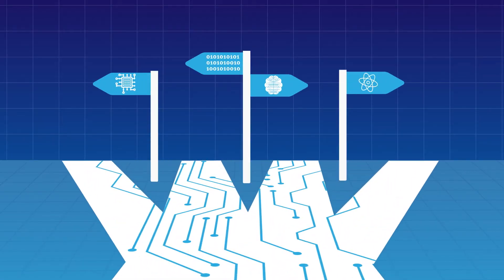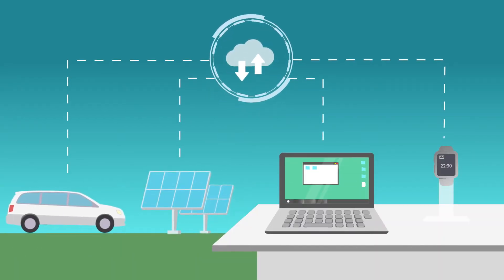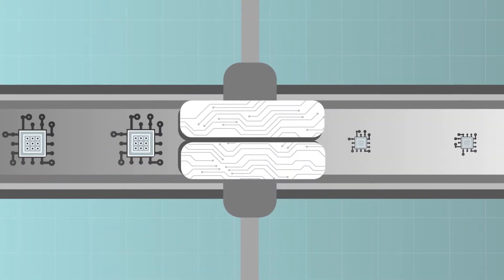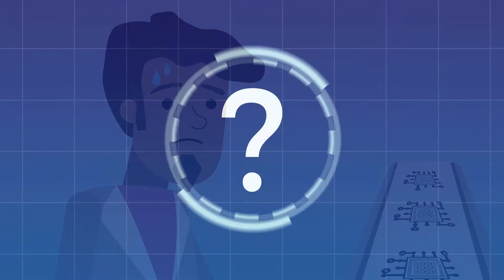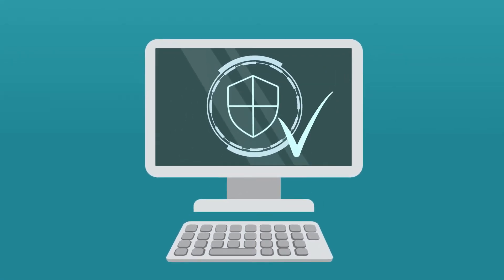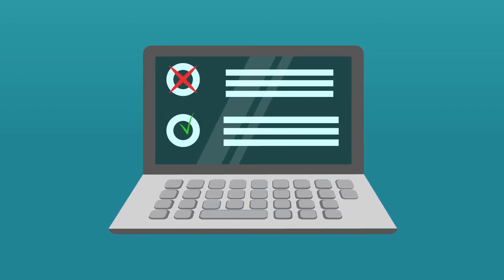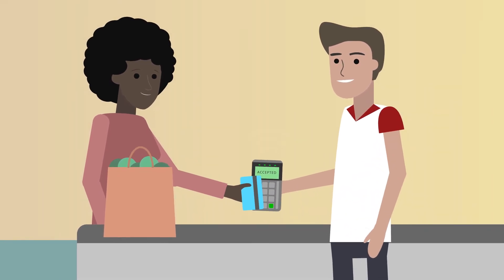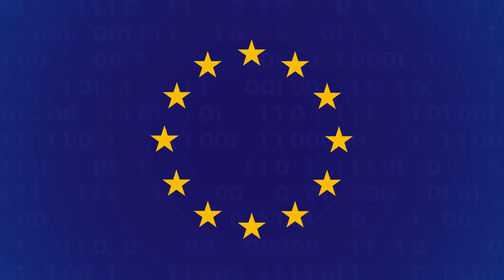HiPEAC Vision 2019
Computing is at a crossroads. On the one hand, as we all know, digital technology has made dizzying progress over the last 50 years. Today, the possibilities of an interconnected, heterogeneous and intelligent world are only just beginning to make themselves known.

This stunning advancement in digital technology was made possible by ever-increasing performance at ever lower costs. However, physical limits mean we won’t be able to keep shrinking computing components while increasing performance for much longer.

So where do we go from here? What are the main challenges and conditions for future developments, and where ? The HiPEAC Vision 2019 explores all these questions, and more.